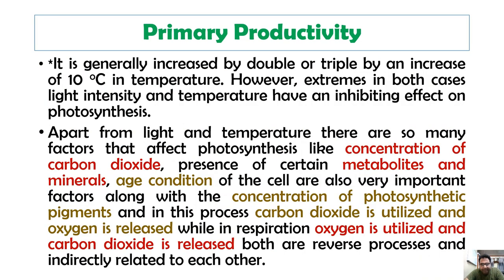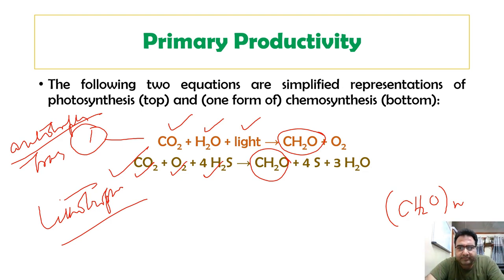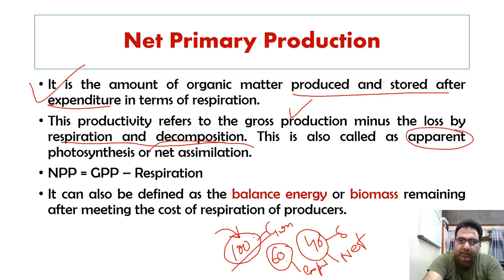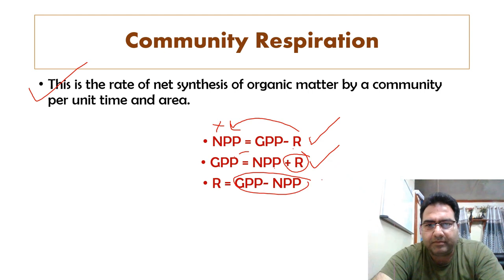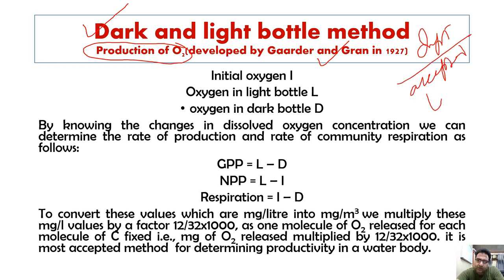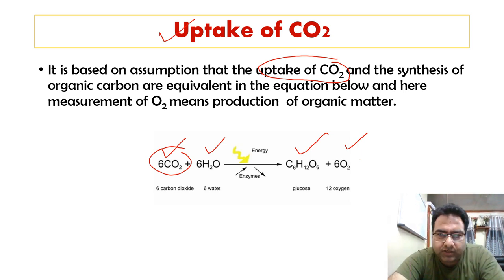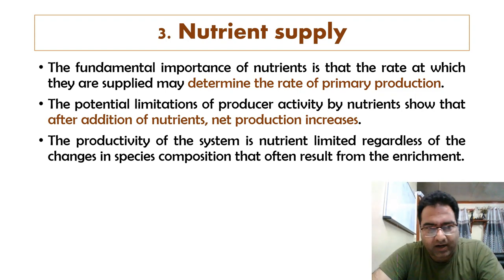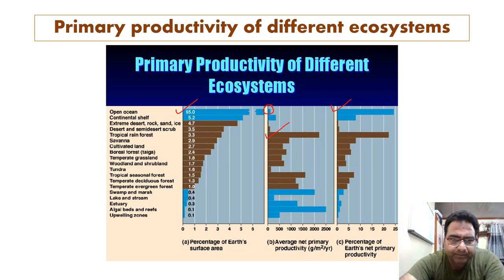58 Primary Productivity in Aquatic Ecosystems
1. Digestive System and Physiology of Digestion in Fishes Part 1
2. Digestive System and Physiology of Digestion in Fishes Part 2
4. Digestive System and Physiology of Digestion in Fishes Part 3
7. Concept of Genome and Genomics
8. Larval Forms of Echinoderms: Larvae of Echinodermata :
9. Pedigree Analysis: Pedigree Charts
10. Structure of Fish Gills: Structure of Teleostean Gill: Gill structure and function
11. Respiration in Fishes: Mechanism of respiration in teleostean fishes
12. Site Selection for pond construction
13. Classification of Plankton:
14. Lake Zonation: Zones of Lake
15. Concept of Habitat and Niche
16. Karyotyping and its significance
17. Characteristic features of Series Pisces
18. Mollusca: General Characters
19. Echinodermata: General Characters
20. Pond Construction for Aquaculture
21. Fish migration, types, causes and advantages of migration
22. Respiration in mollusca Part 1
23. Respiration in mollusca Part 2
24. Adaptations in Hill stream Fishes
25. Adaptations in Deep-Sea Fishes
26. Torsion in Mollusca
27. Shell in Mollusca
28. Excretory System in Fish: Kidneys and Nephron
29.  World Hemophilia Day 17 April
30. World Liver Day 19 April
31. Ink in Mollusca
32. Management of Fish Ponds for Aquaculture
33. Qualities of Culturable Fishes
34. Colouration in Mollusca
35. Water Vascular System in Echinoderms
36. Ecology by Biolearnia Part I (Introduction)
37. Basic terms in Zoology used during Classification 1
39. Bioluminescence in Fishes
40. Limnology: History and Development
41. introduction to various ecological factors
 42. Light and its effect on animals
 43. Nekton
 44. Morphometric Characters of Fish
45. Management of Fish Ponds for Aquaculture II: (Stocking and Post Stocking Management)
46. Kalij Pheasant: UT bird of Jammu and Kashmir
47. Benthos: Importance and Classification
48. Fish Scales Types and modifications
49. Importance of Fish Health Management in Aquaculture:
50. Fish Fins: Structure, Types, and modifications
51. Distribution of Plankton
52. Lakes their origin and diversity httpssub_confirmation=1
53. Nitrogen Cycle
54. Fish disease diagnosis (Signs of sickness and Pathological Changes)
55. Carbon Cycle
56. Productivity in aquatic ecosystems
57. Phosphorous Cycle
58. Primary Productivity in Aquatic Ecosystems
59. Induced breeding in Fishes Part 1
60. Induced breeding in Fishes Part 2
61. Induced breeding in Fishes Part 3